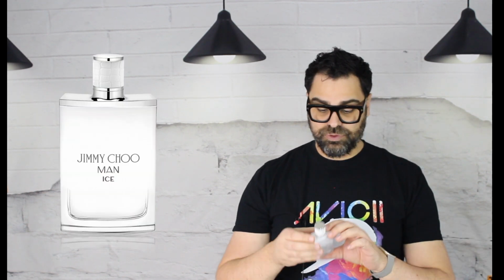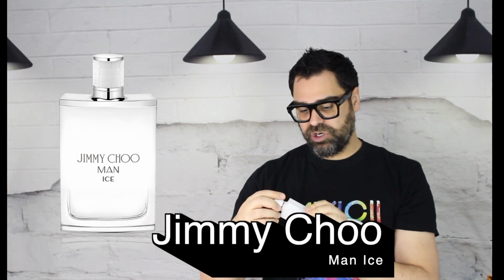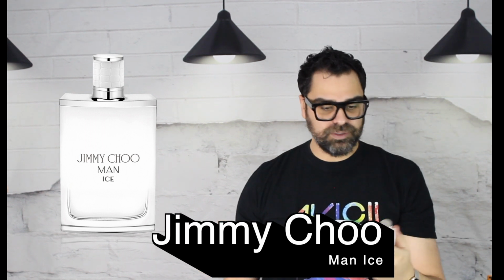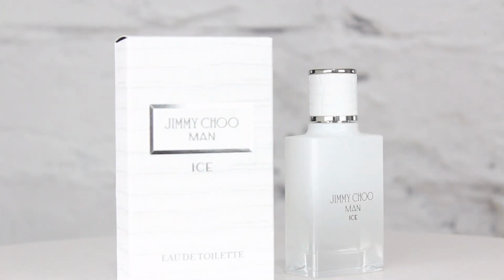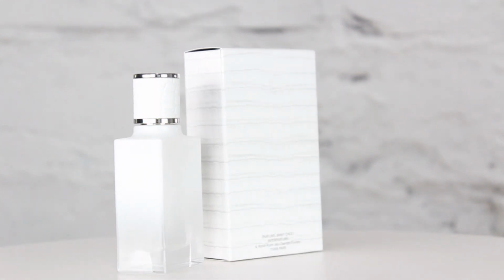💸 Jimmy Choo Man Ice by Jimmy Choo | Unboxing Series 🎁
It was hyped a few years back, let's see what I think.

Chapters:
0:00 Intro
2:30 Jimmy Choo Man Ice Unboxing &  1st Impression
5:55 Outro